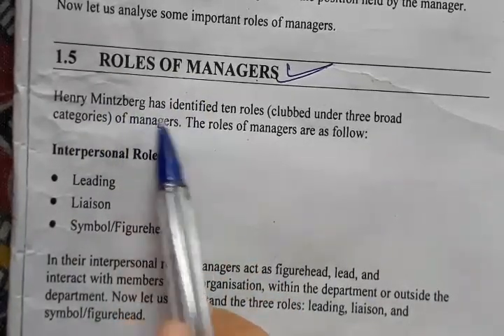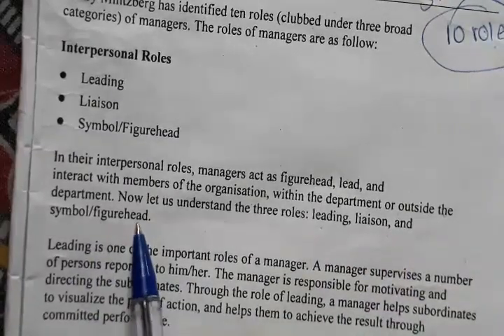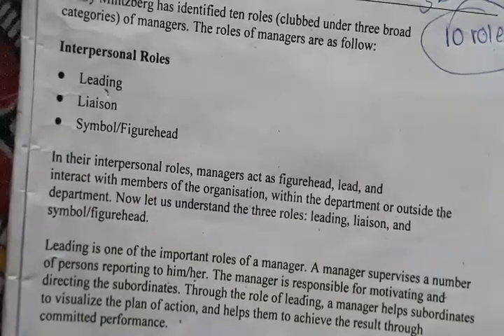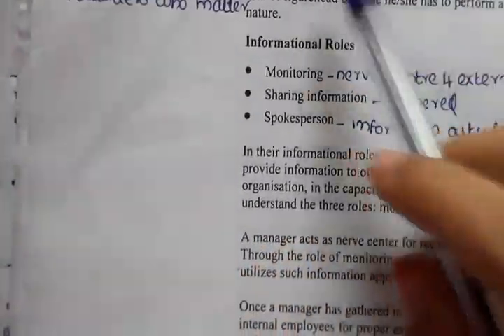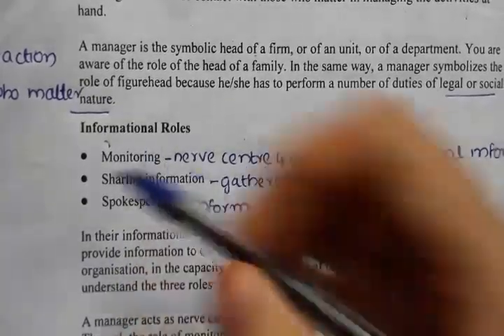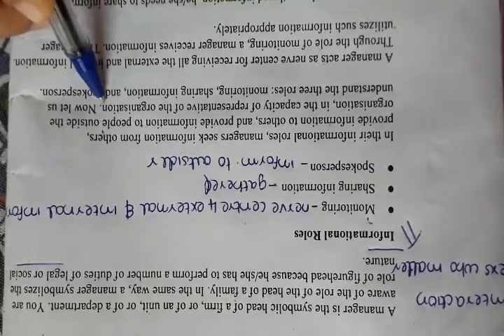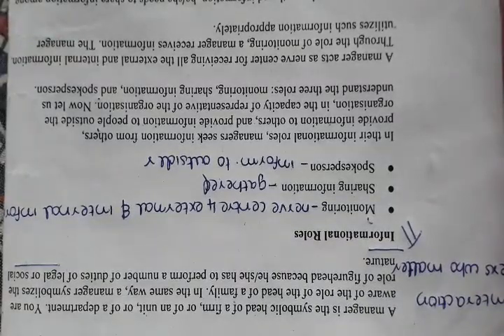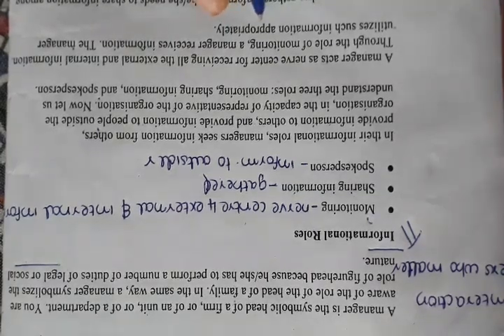Mco 1 imp.question on basis of material ignou university part 5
Elaborate explaination mcom 2nd year ignou Mco 1